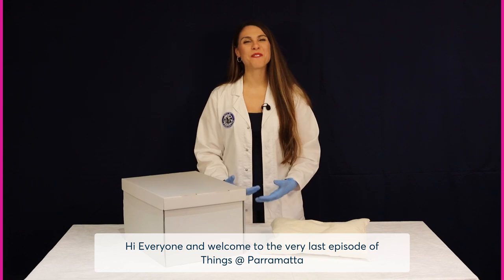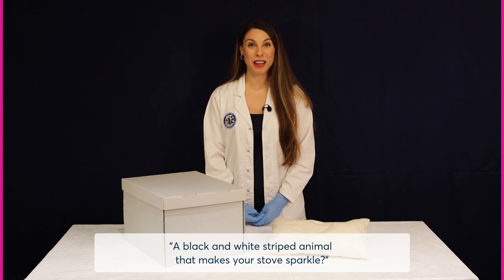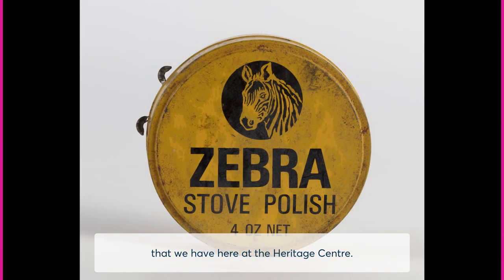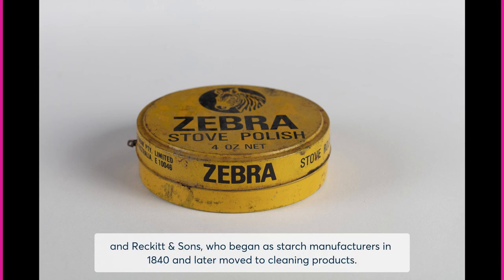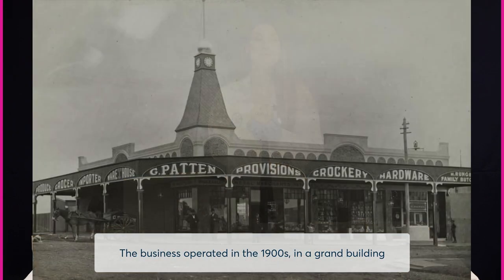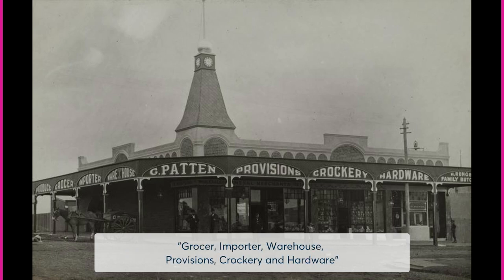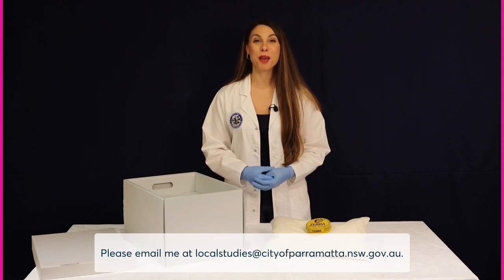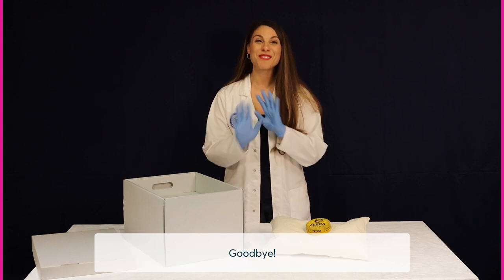Episode 26: Z is for... - A-Z Things @ Parramatta (Parramatta Heritage Centre)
A black and white striped animal that makes your stove sparkle!